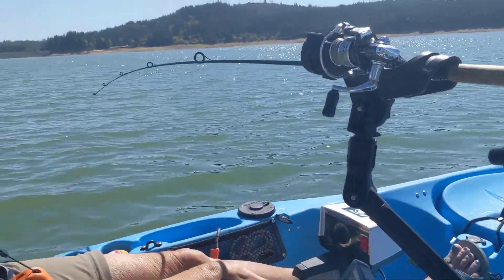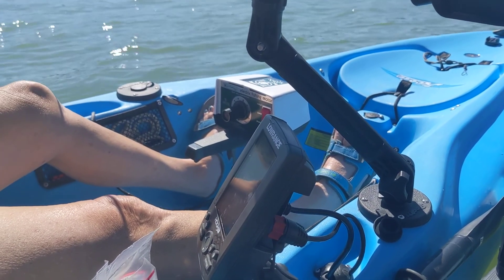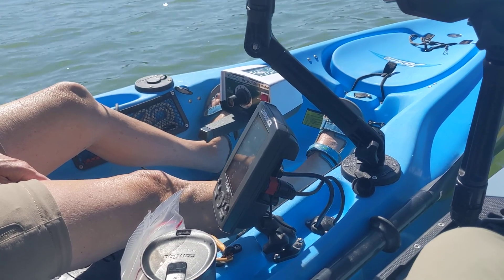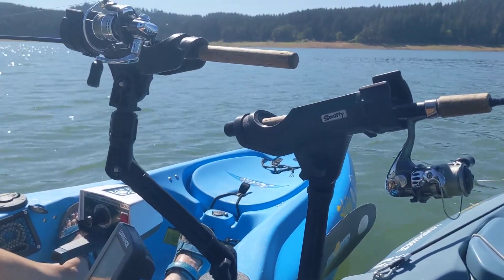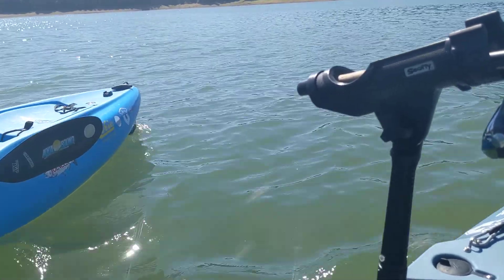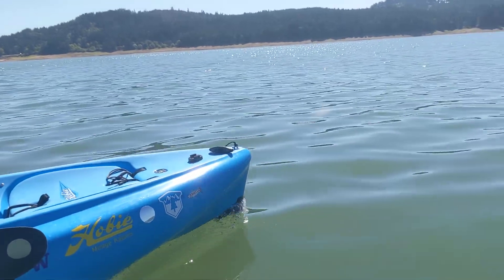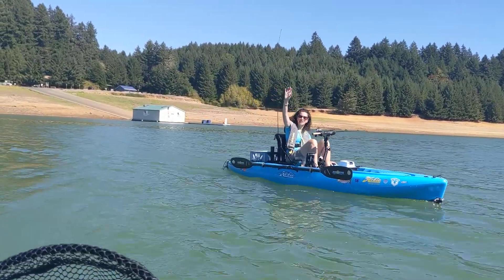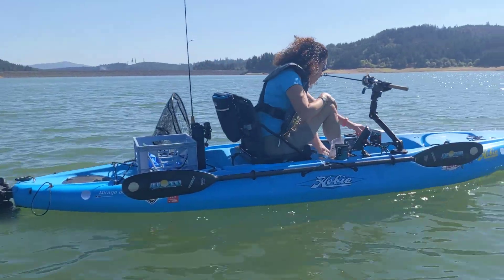Kayak trolling motors Minn Kota vs Sears Roebuck Ted Williams 1970 Model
We ran a speed test between the 30 pound thrust Minn kota and the Sears Roebuck 1970 Ted Williams trolling motors.  Both on Hobie Outback's powered by 20Ah Duracell deep cycle batteries.